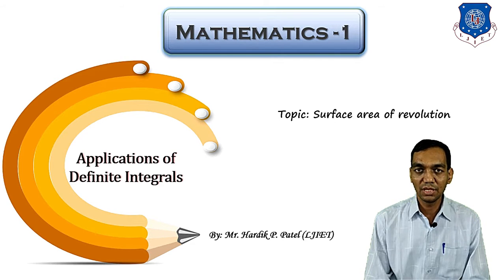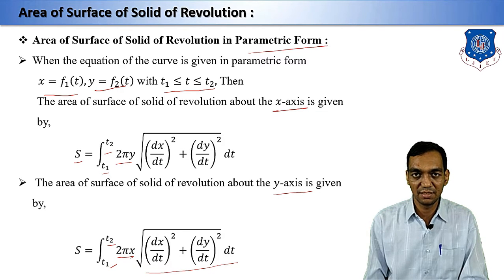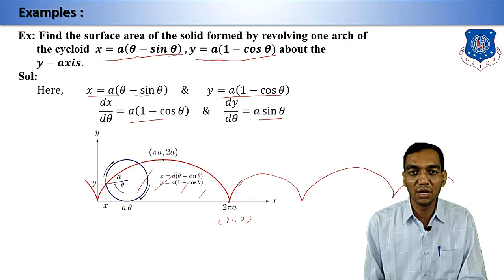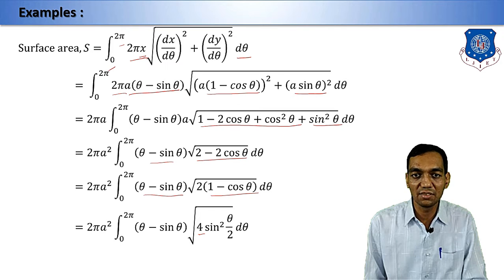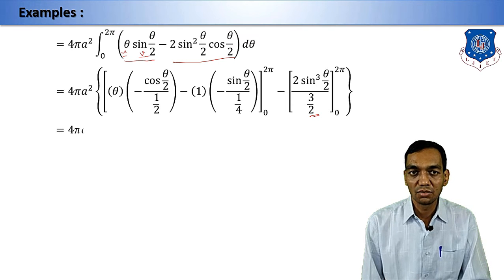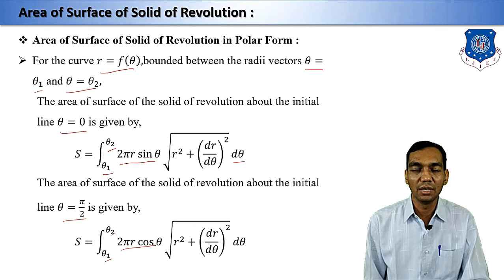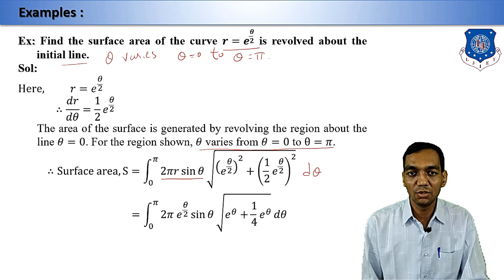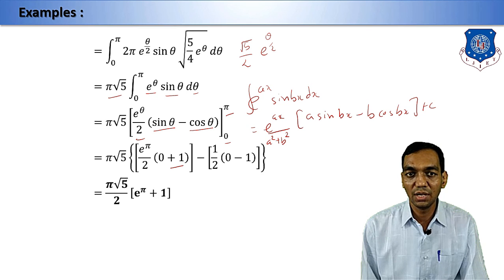Lec-51_Surface of Revolution | Mathematics 01| First Year Engineering